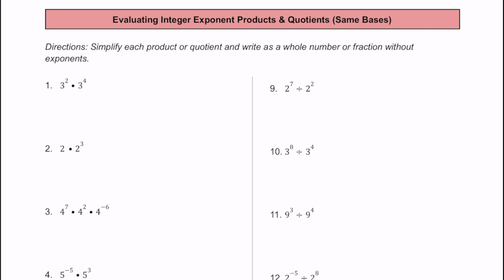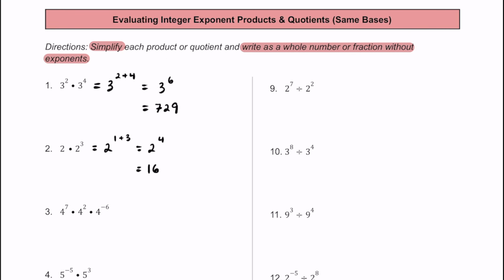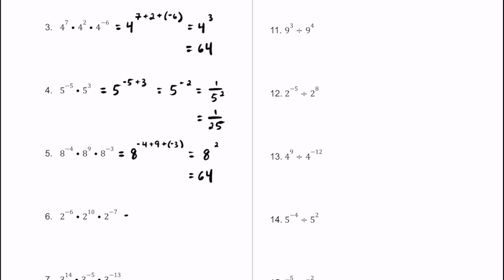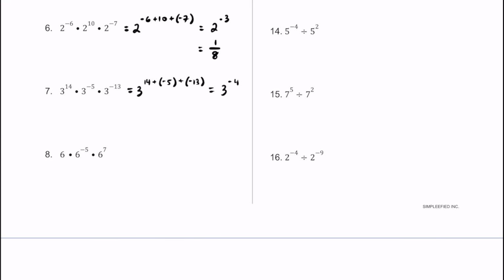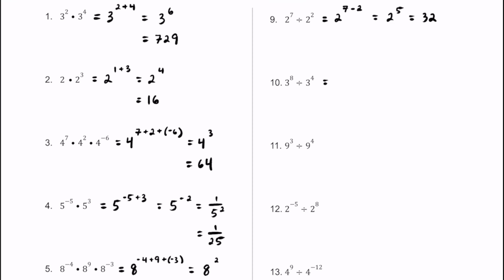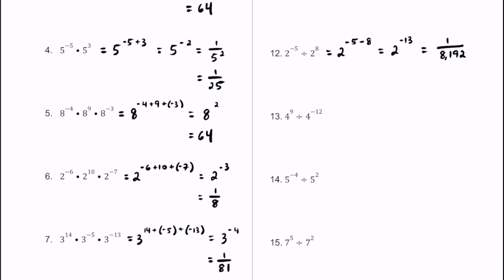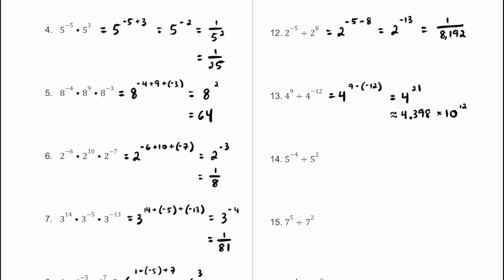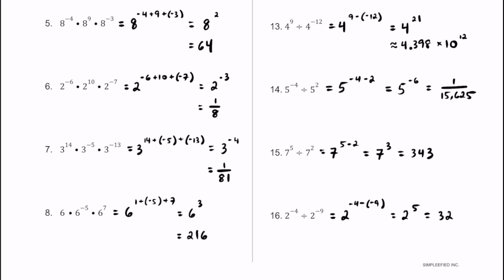Evaluating Exponential Expressions with Common Bases [16 Practice Problems]